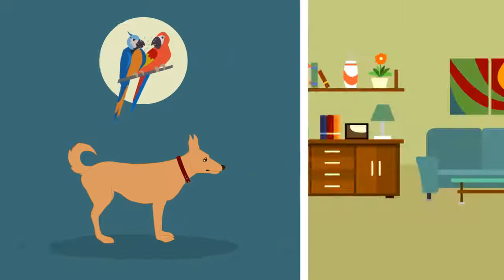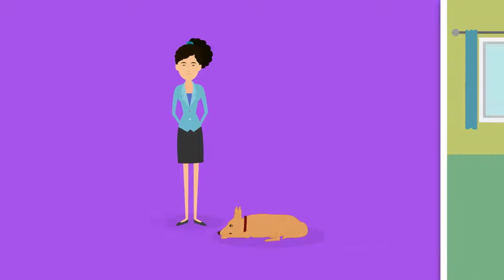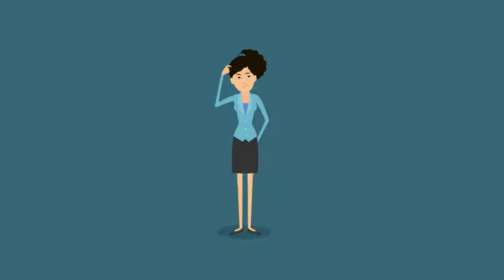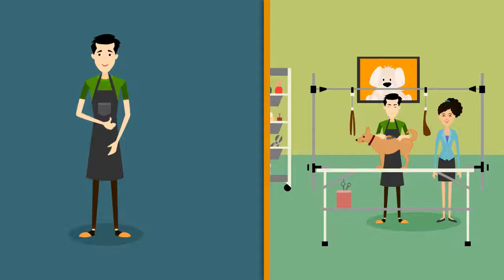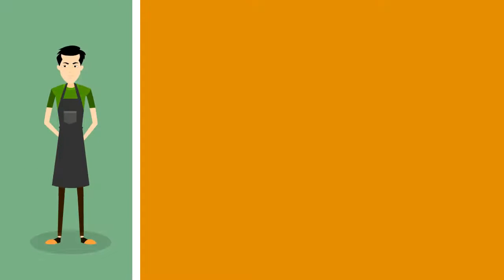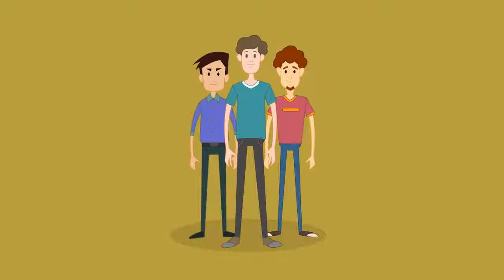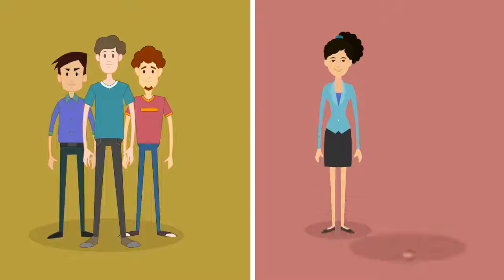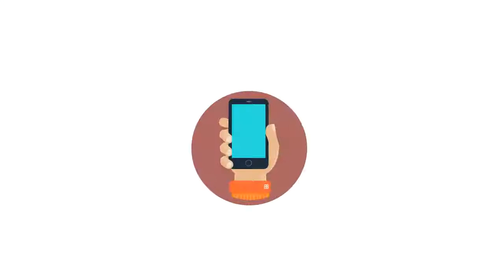Vet Maryvale Mobile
Look for the best vet in Maryvale Mobile? Look no further! We offer veterinary care for your pet. Give us a call today!